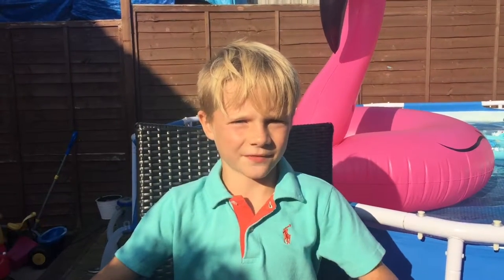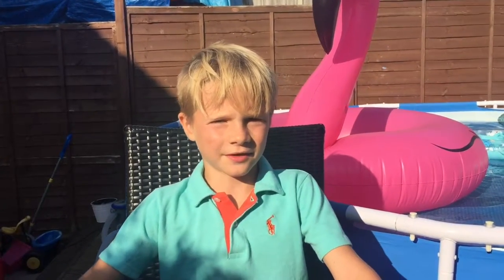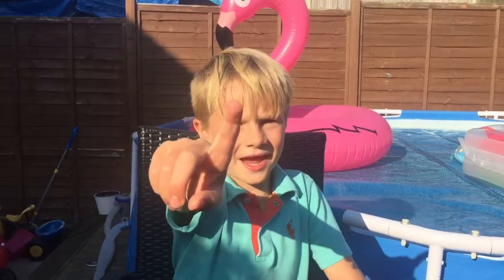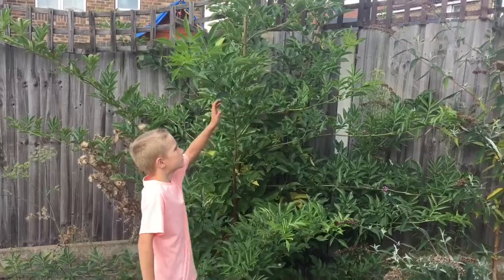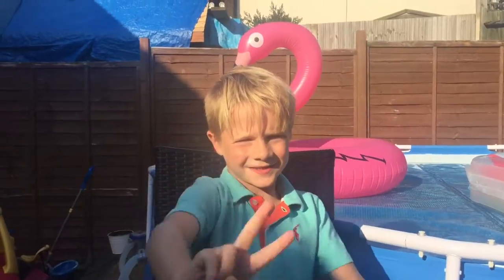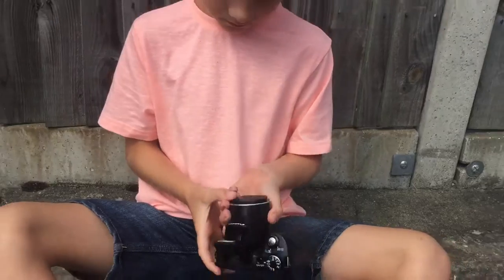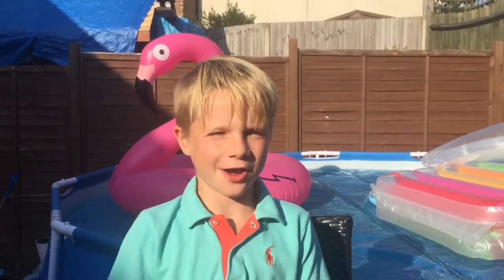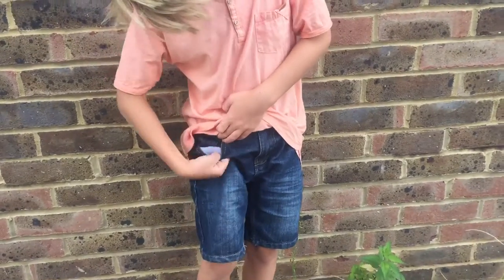Tips&Tricks on how to take a good picture | Louis Rcc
F&Q:
How old are you? 7 years old
What do you record on? iPhone
What do you edit on? iMovie
When's your birthday? September 6th
What camera do you take pictures with? Canon camera Powershot SX510HS